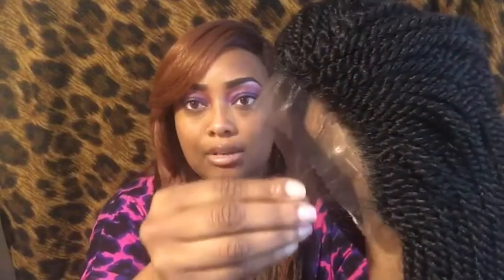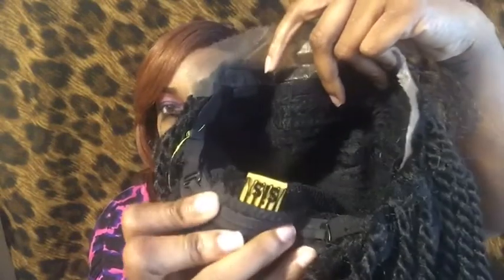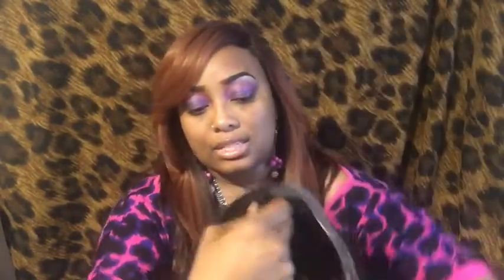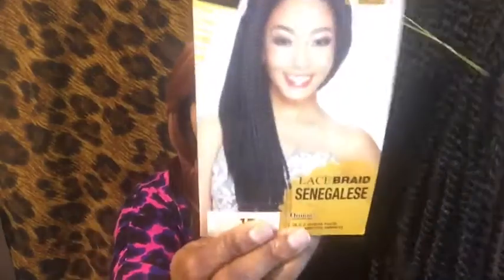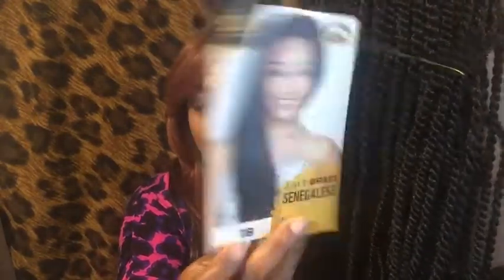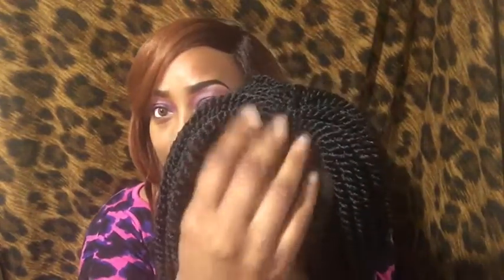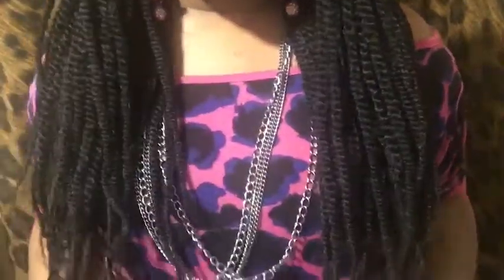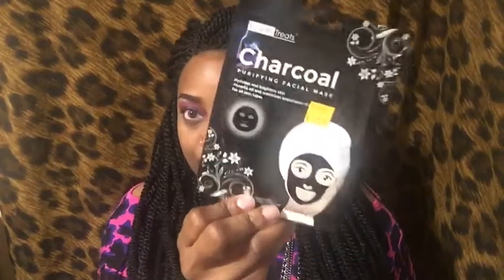Sis Sister Wig Lace Braid Senegalese Natural Side Part Wig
Note if you purchase this unit please make sure the stock card have natural side hand-tied part on it 👍🏽